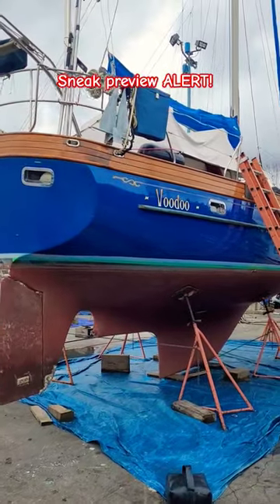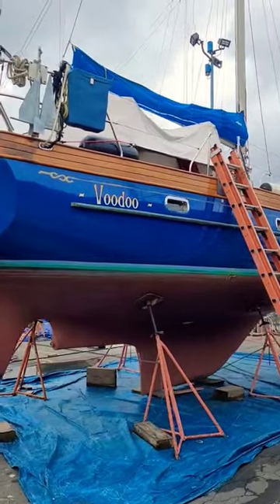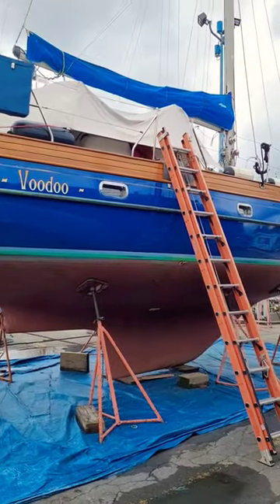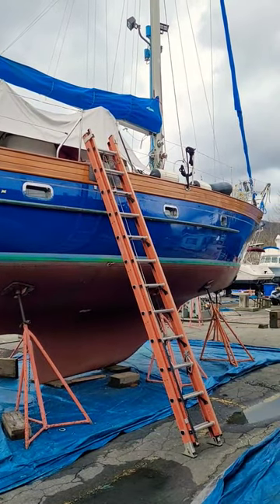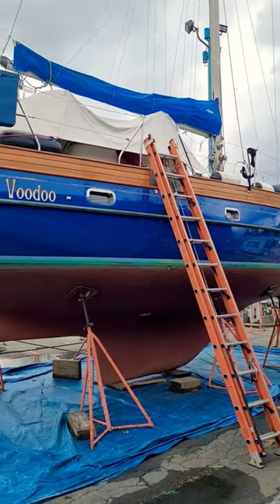👉😎 Sneak preview of one of our current jobs!